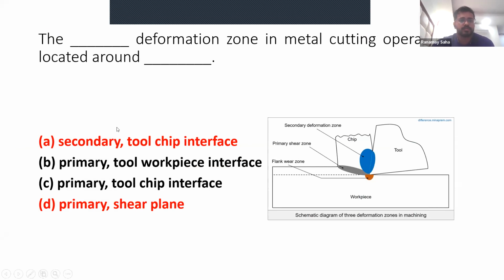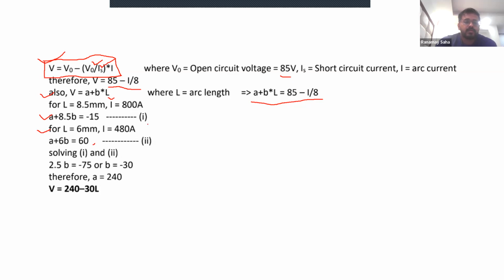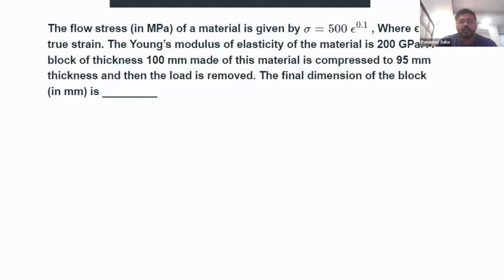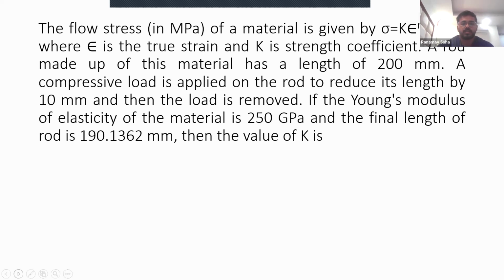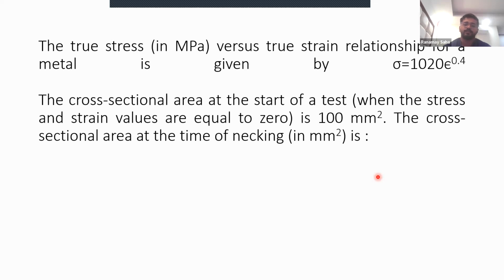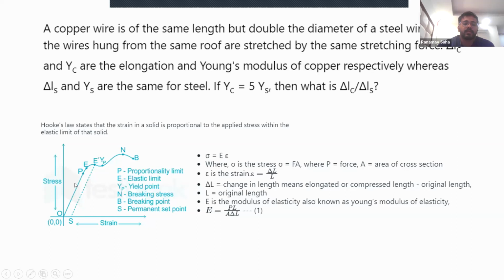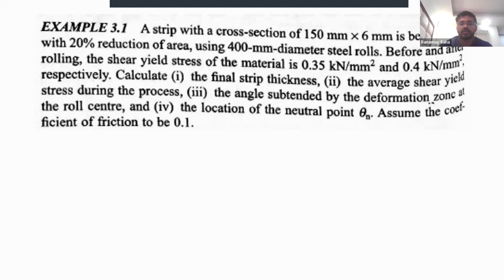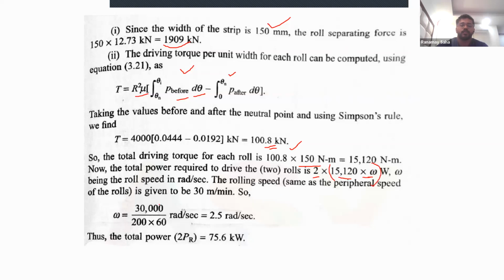noc23-me25 problem solving session-6